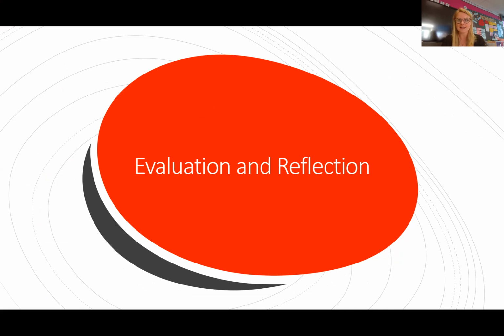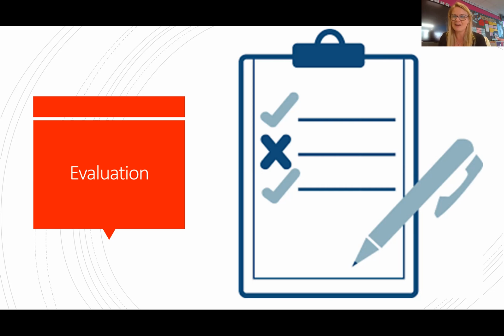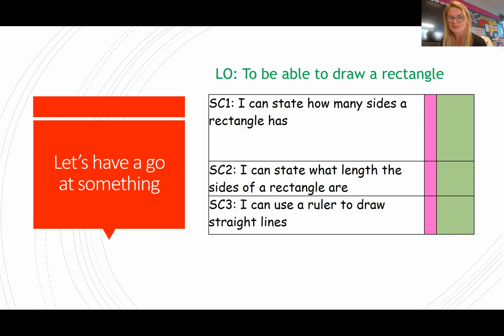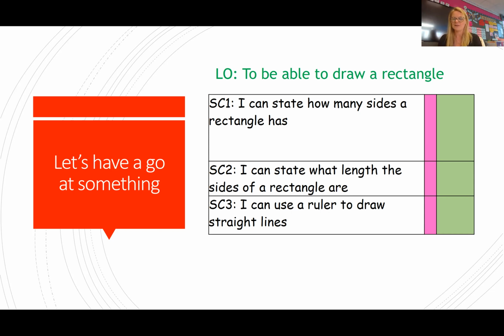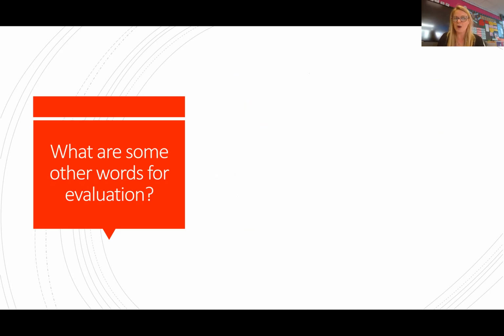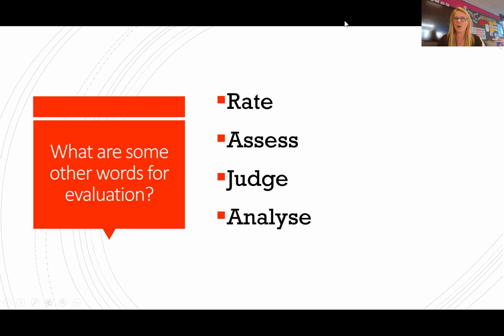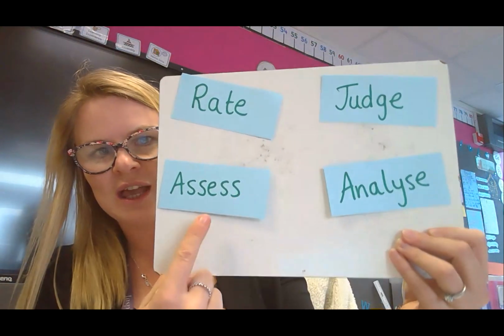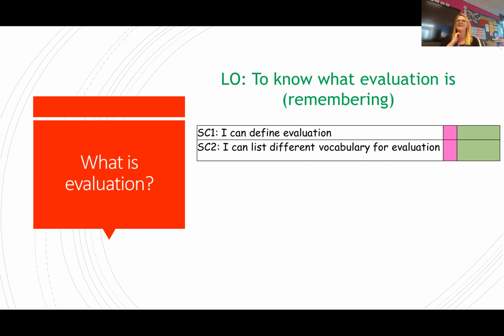Reflection and evaluation - Assembly 1